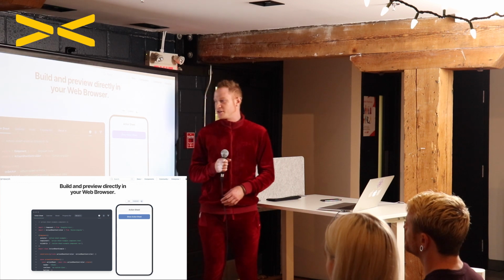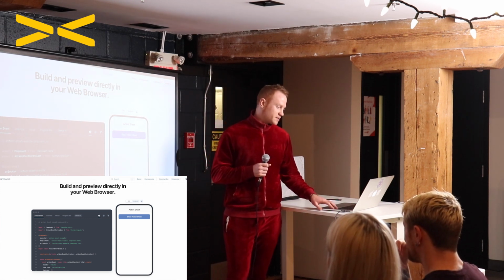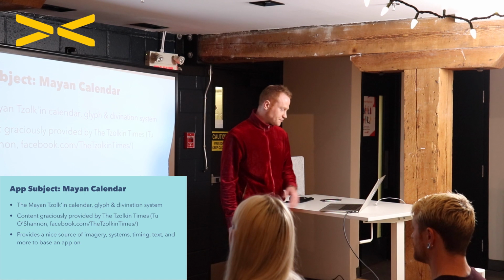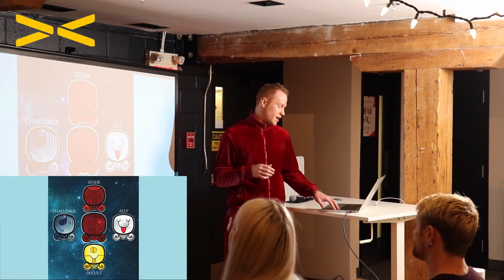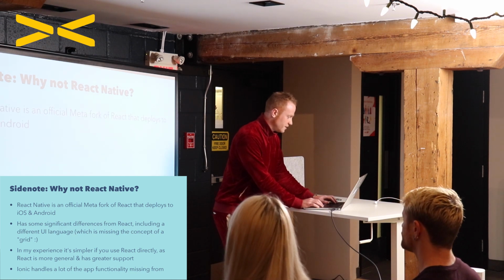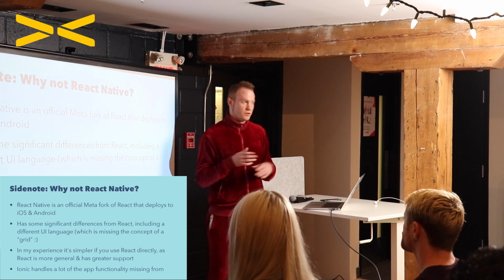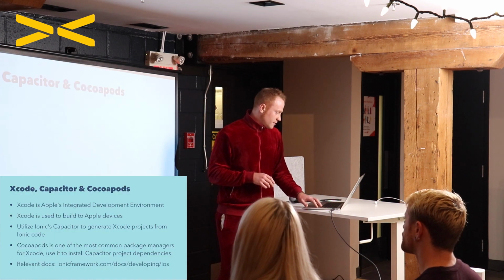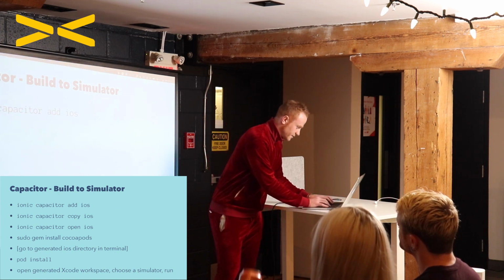Allan Lavell - Build an app in 20 Minutes using Ionic & React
Many beginning programmers know Web development (HTML/CSS/JS). Ionic Framework provides a bedrock from which cross-platform apps can be built on web technologies, namely React. Join Allan as he guides you through from no code to having a simple-to-use app development environment in 20 minutes.